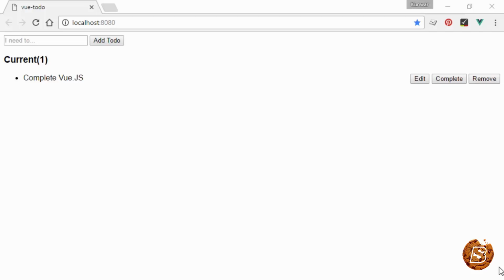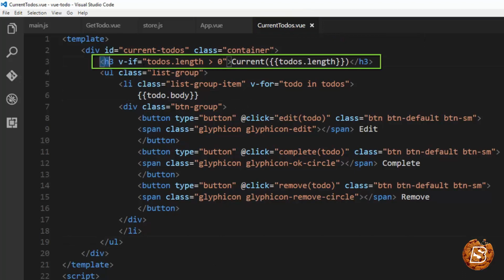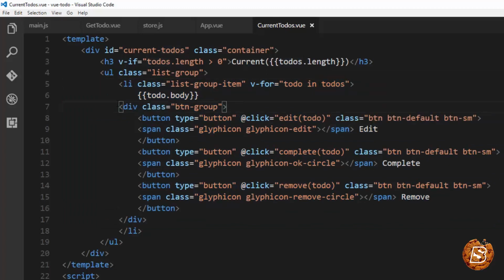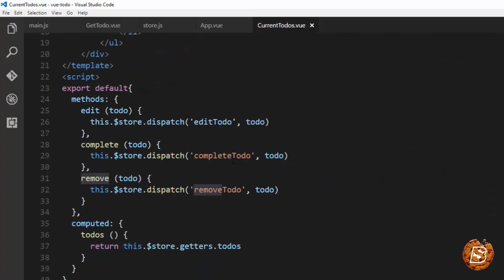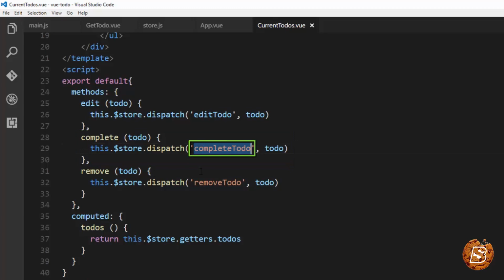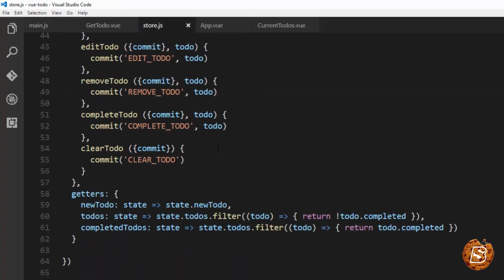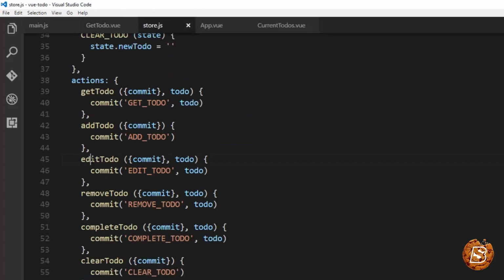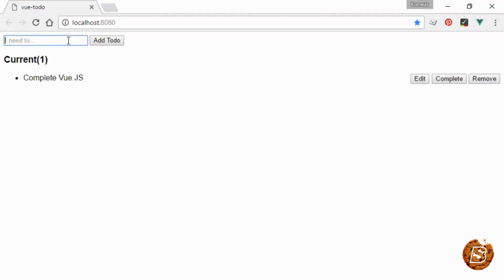Vue.js 101 : Creating Current Todo Component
Chapter 59
Creating Current Todo Component